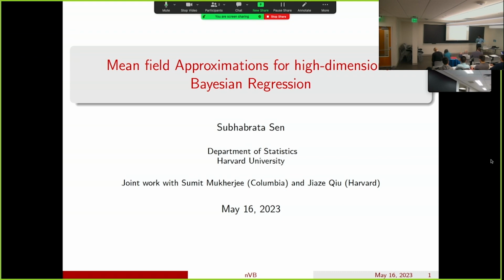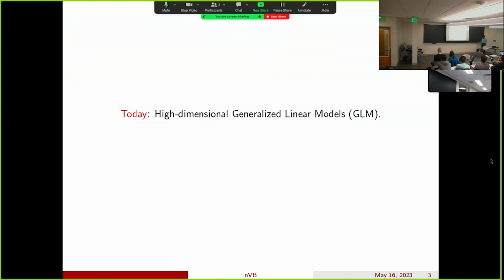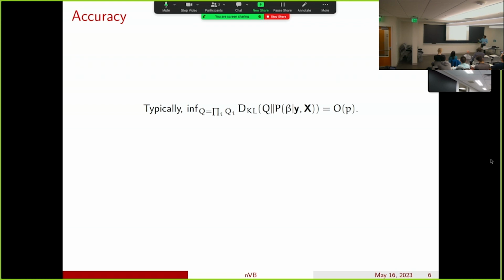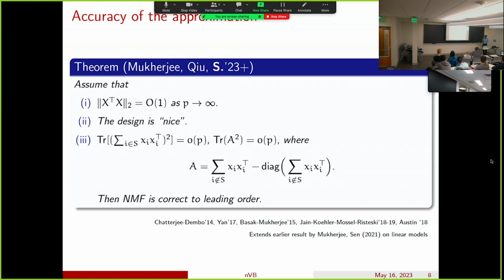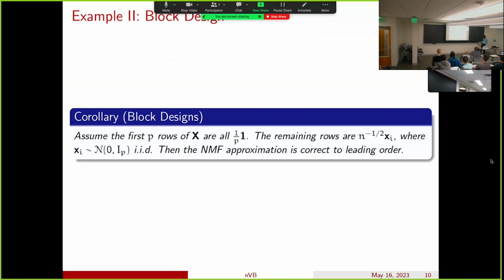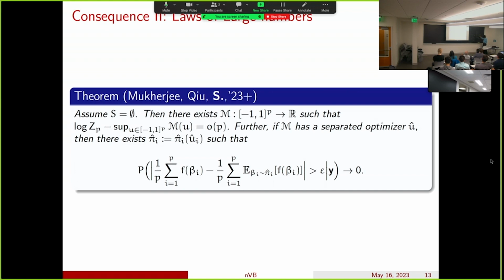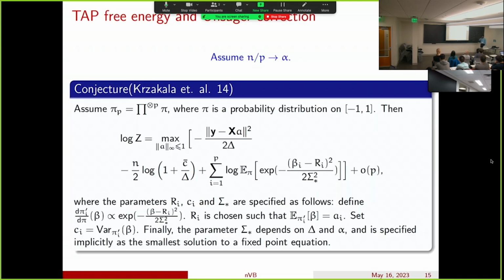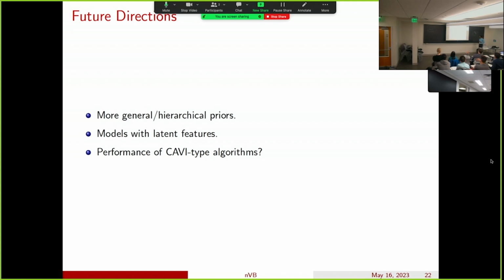Subhabrata Sen | Mean-field approximations for high-dimensional Bayesian regression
GRAMSIA 5/16/2023

Speaker: Subhabrata Sen (Harvard)

Title: Mean-field approximations for high-dimensional Bayesian regression

Abstract: Variational approximations provide an attractive computational alternative to MCMC-based strategies for approximating the posterior distribution in Bayesian inference. The Naive Mean-Field (NMF) approximation is the simplest version of this strategy—this approach approximates the posterior in KL divergence by a product distribution. There has been considerable progress recently in understanding the accuracy of NMF under structural constraints such as sparsity, but not much is known in the absence of such constraints. Moreover, in some high-dimensional settings, the NMF is expected to be grossly inaccurate, and advanced mean-field techniques (e.g. Bethe approximation) are expected to provide accurate approximations. We will present some recent work in understanding this duality in the context of high-dimensional regression. This is based on joint work with Sumit Mukherjee (Columbia) and Jiaze Qiu (Harvard University).